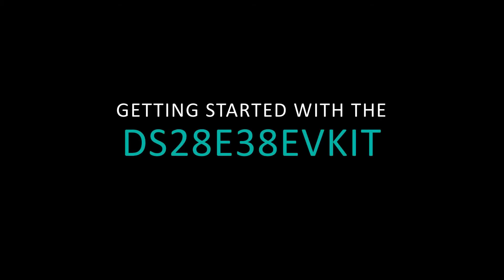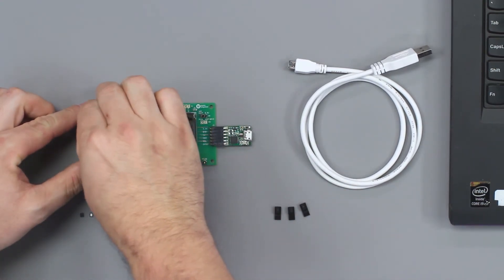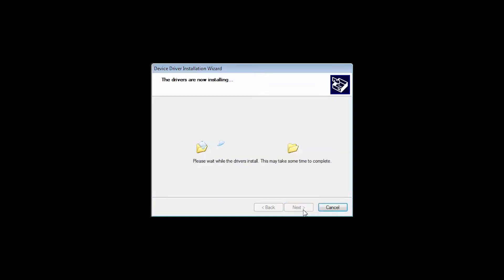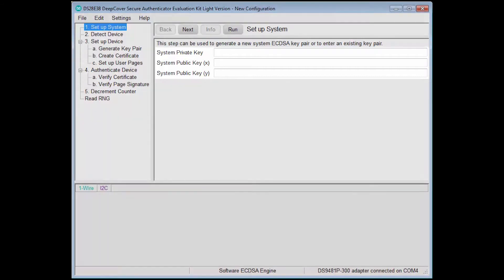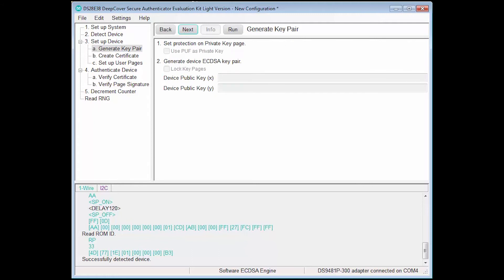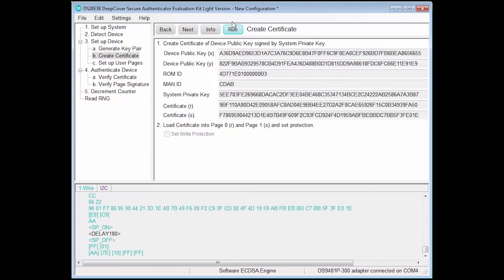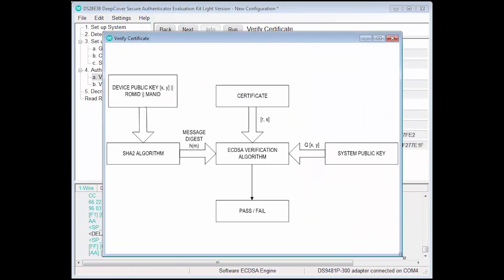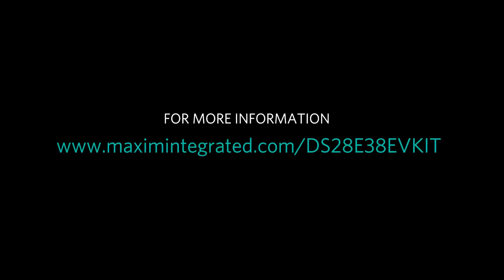How to Setup the DS28E38 Evaluation Kit and Perform ECDSA Authentication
The DS28E38 DeepCover® Secure Authenticator with ChipDNA™ PUF Protection lets you protect your designs using crypto-strong authentication secured with a Physically Unclonable Function.